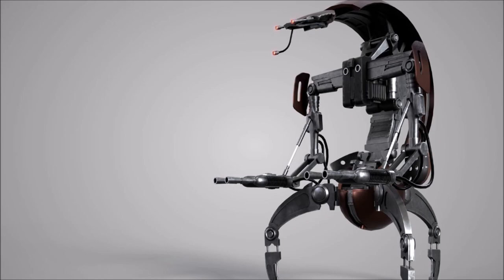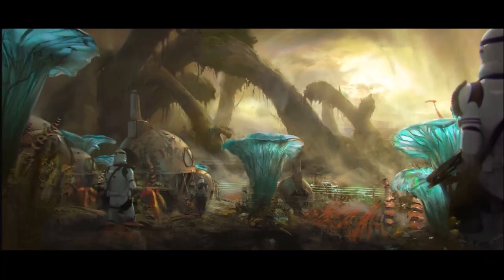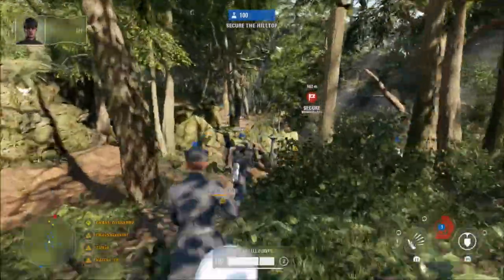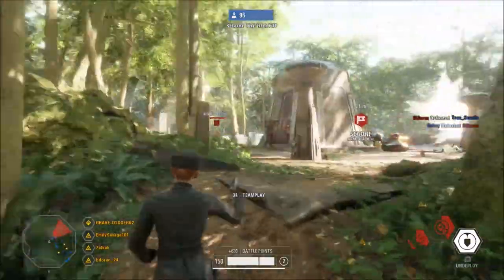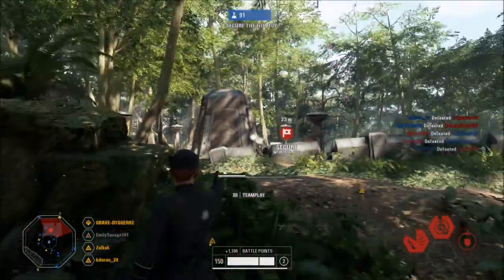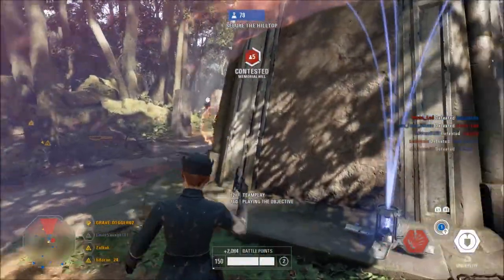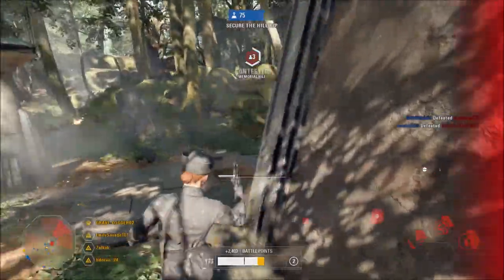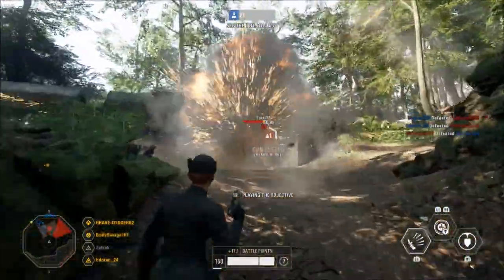Droideka And Tons Of New Stuff Coming To Star Wars Battlefront 2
Drodideka is coming to star wars battlefront 2 along with a new map called Felucia. Today's community transmission for star wars battlefront 2 was a big one. All of this will be coming to the game June 26th.

Community Transmission httpd://battlefront-forums.ea.com/discussion/137644/community-transmission-where-are-those-droidekas